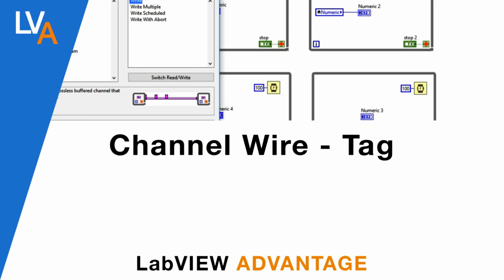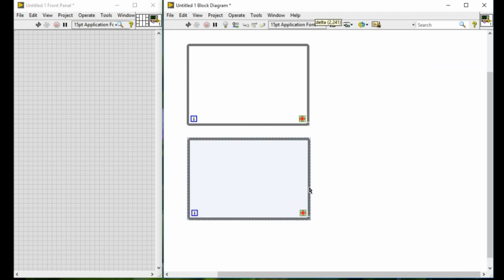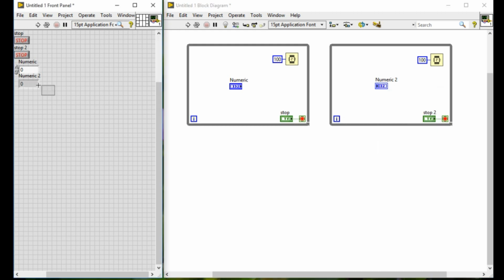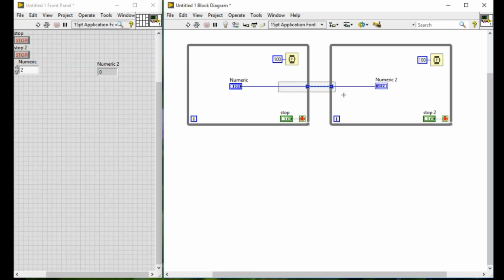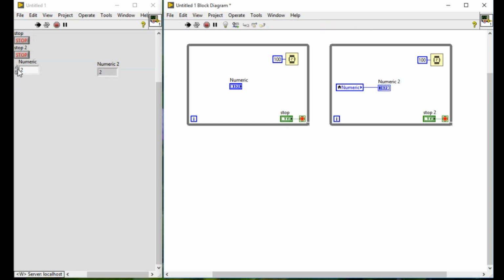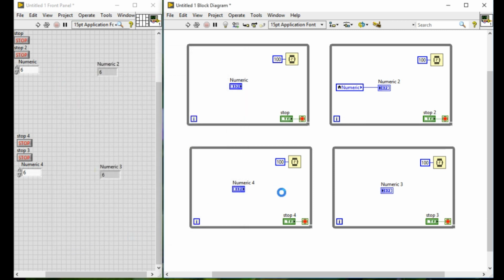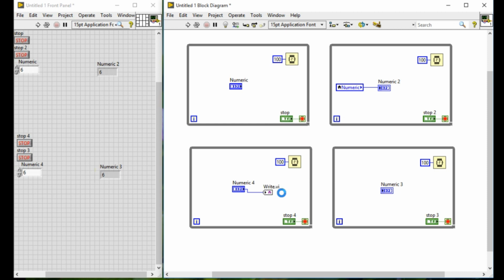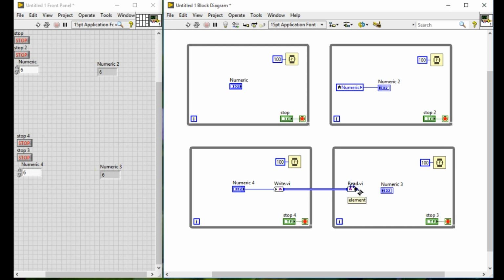How to use Channel Wire Tag Communication in LabVIEW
Learn how to pass data using channel wires between asynchronous loops without using local variables.

Channel wires are available from LabVIEW 2016